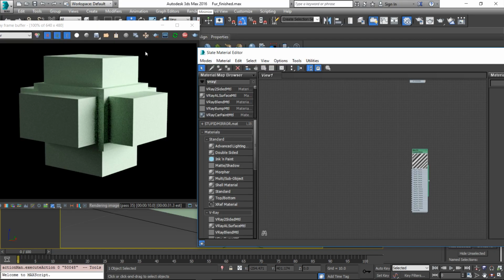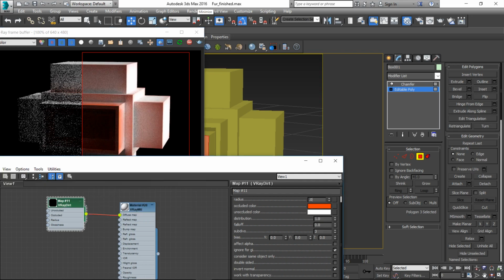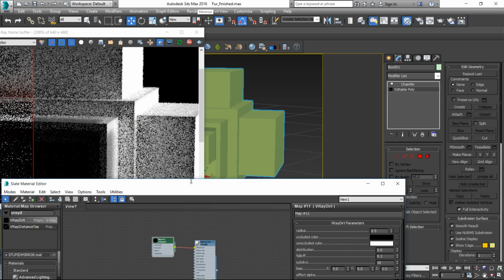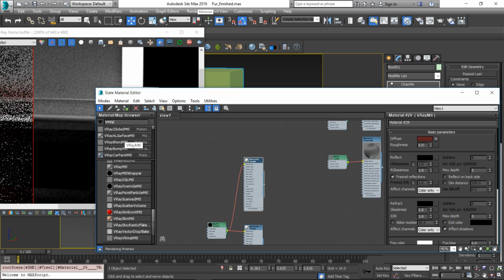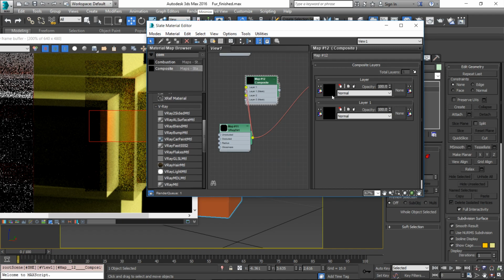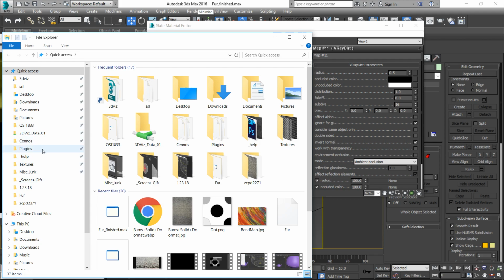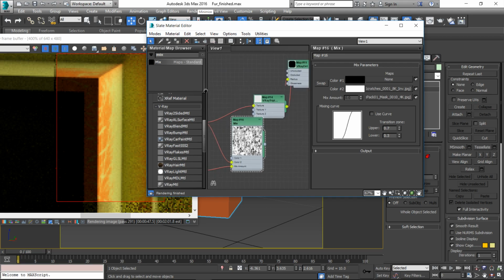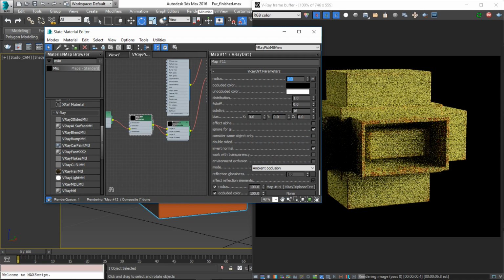Hướng dẫn cách làm vật liệu Vray RayDirt StrongerEdgeDirt trong 3ds max